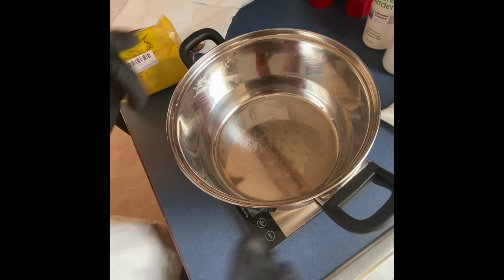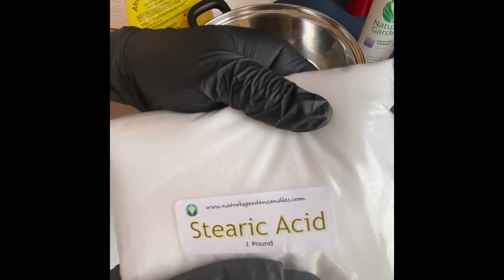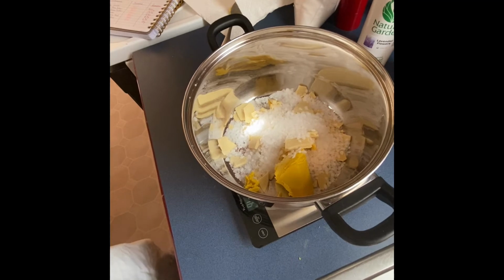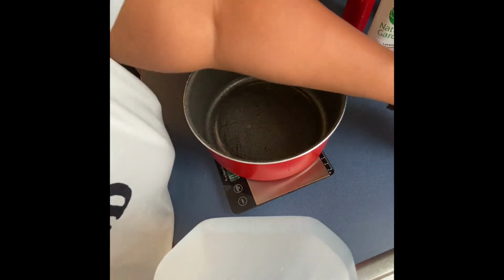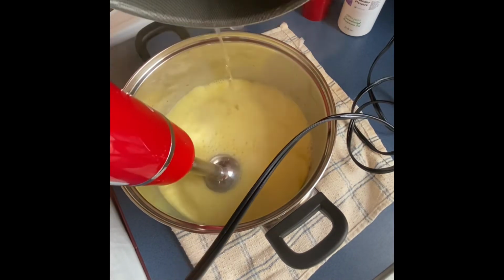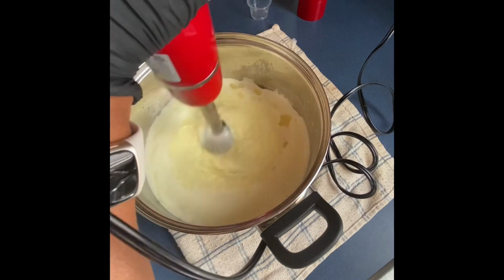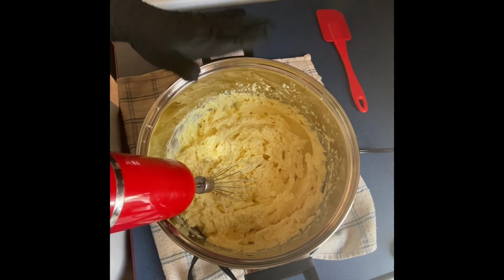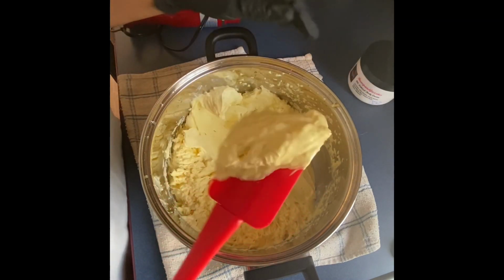Making Bumpandfuzzies creams!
Showing a little how the Bumpandfuzzies all natural creams are created.